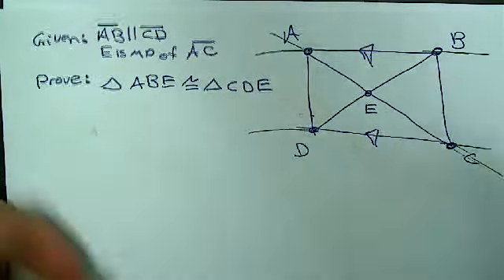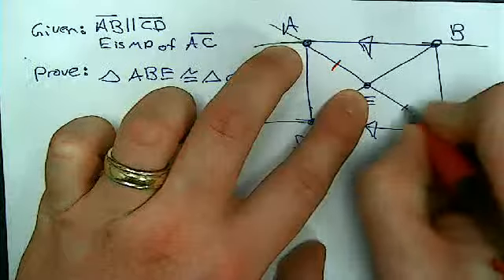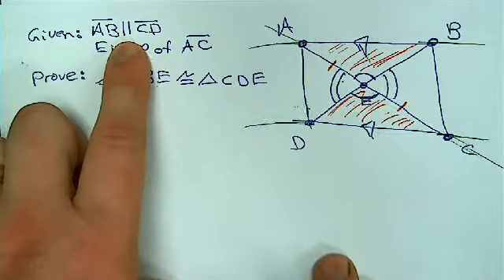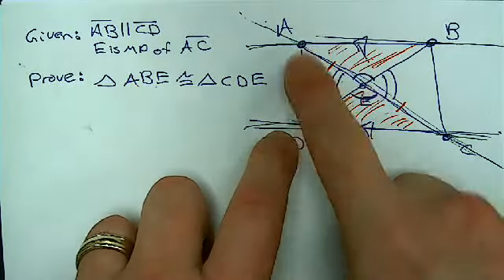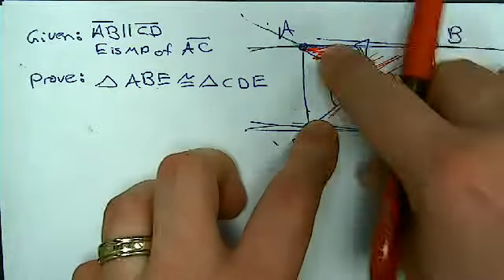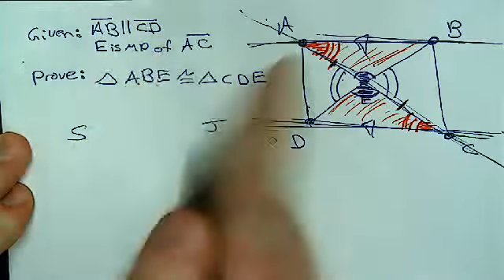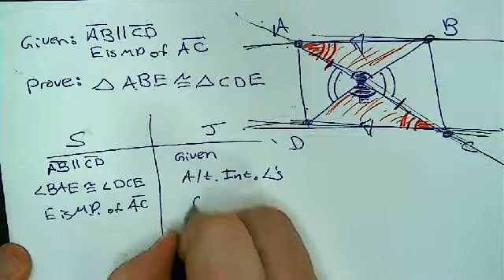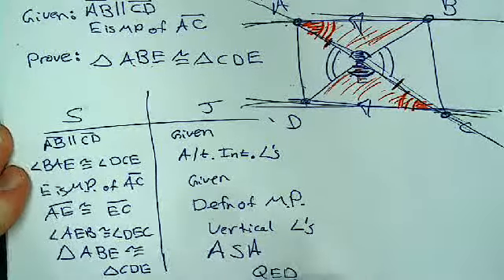Geo 4-5 Class Example 2